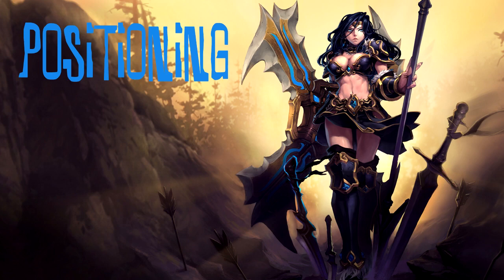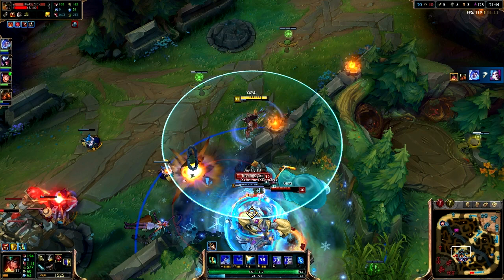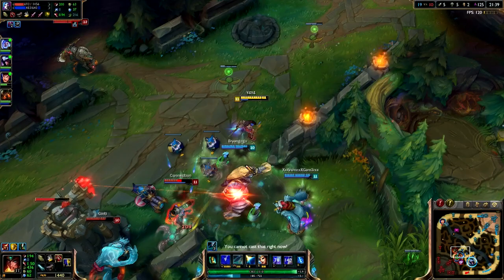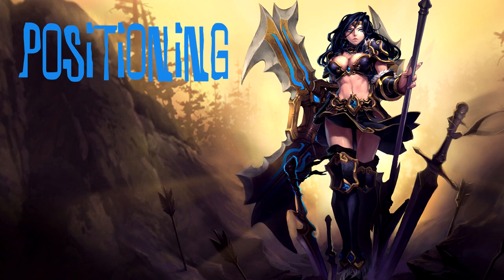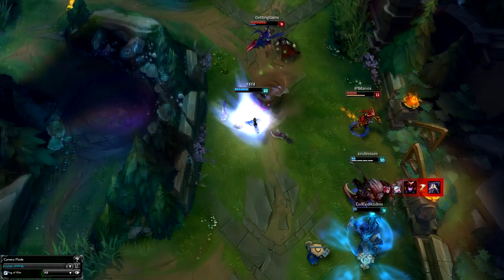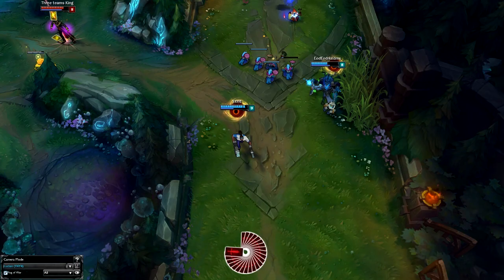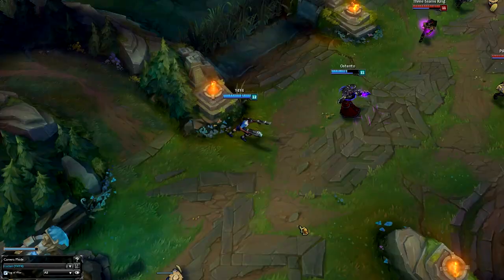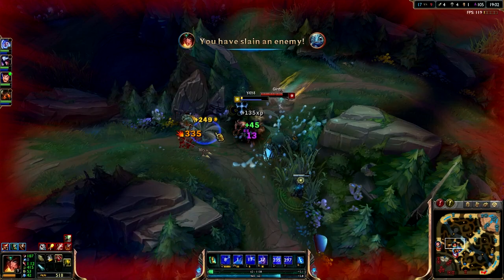Tips for ADC: Positioning, DPS, Kiting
Few tips that lower elo adcs should follow. What I've learned. Use attack move!

~Y4

Song: The Top
Artist: TomLeevis

Intro made by Crisis. Go sub to him!